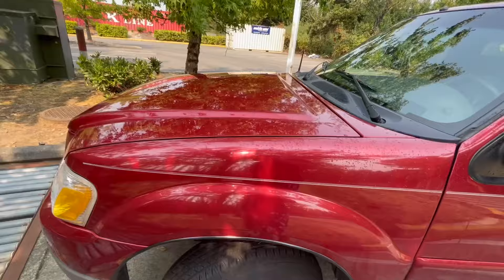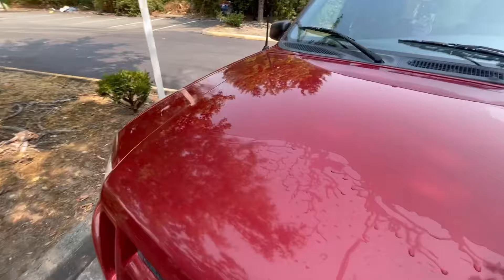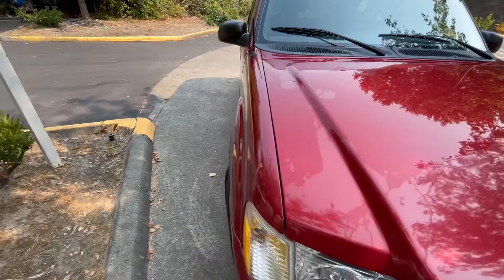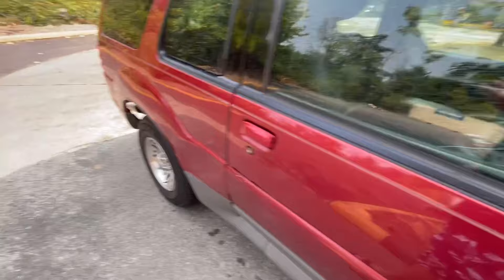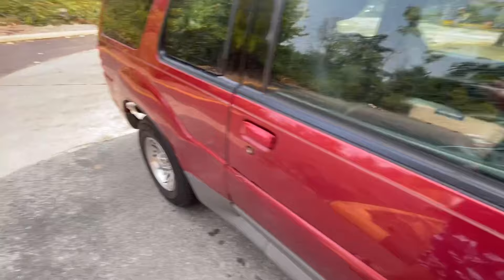Is my car too small for this N/S drive thru bus wash? (Used with permission) Carwash Fail.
Filmed on: August 21st 2023
Apologies the video cuts out several times, my phone kept overheating. :/

Is my car too big for this bus wash? Come see for yourself. 😂

Also technically my first drive thru car wash. 🤣